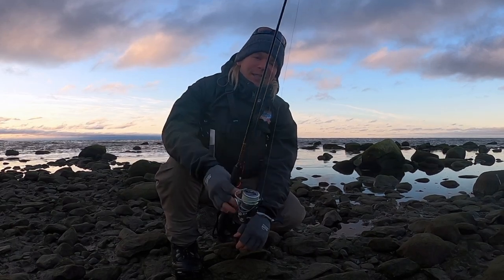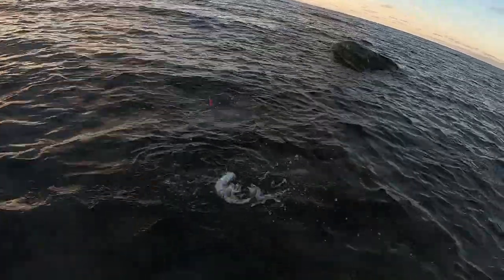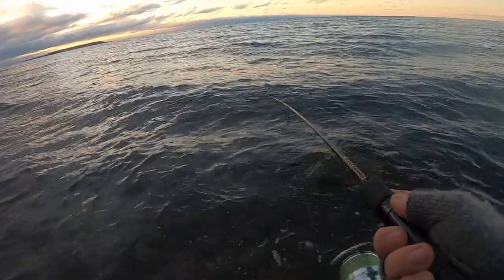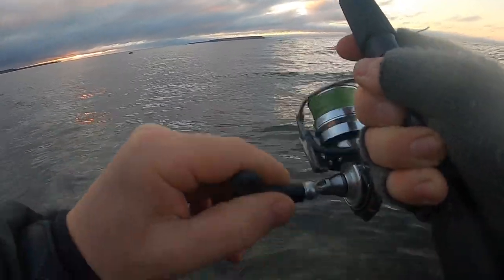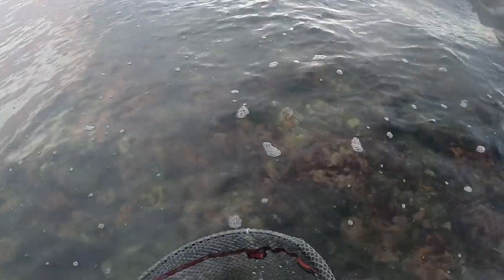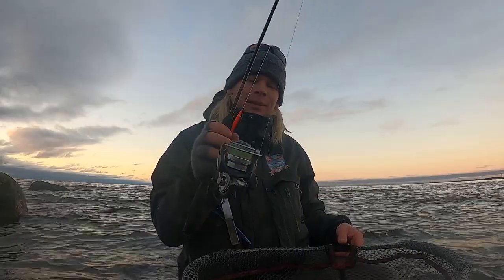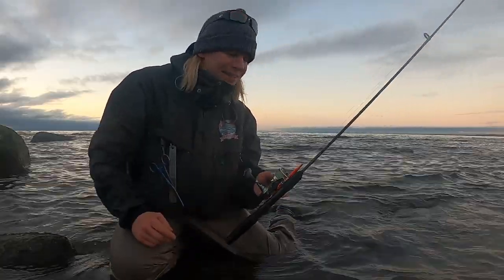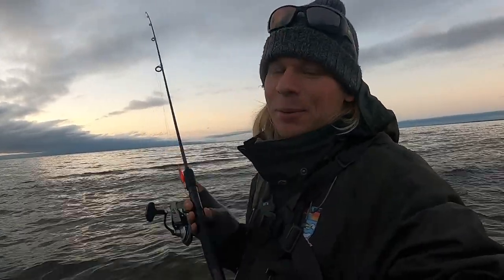Sea Trout Fishing With Rod From 1979 Shakespeare ugly stick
Shakespeare ugly stick was my first rod that I got as a kid. My dad bought it in 1979 and then I got it 1998. In this video am trying it out to see if it still works, will it hold for a big sea trout? lets see.